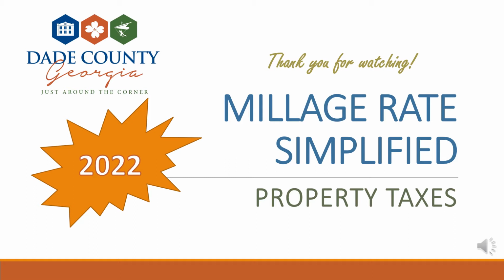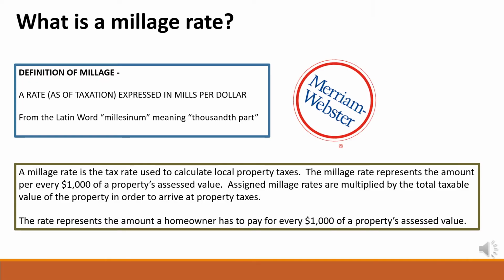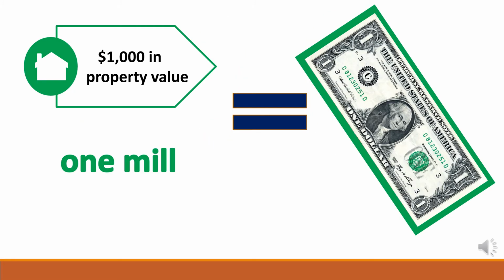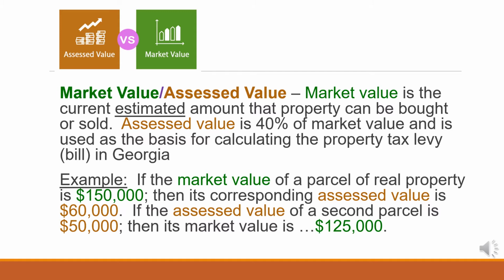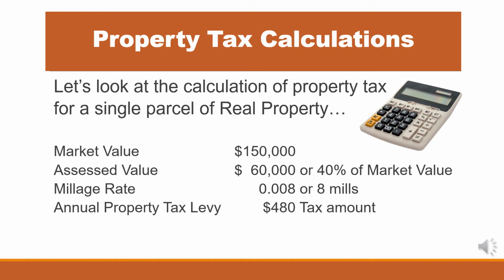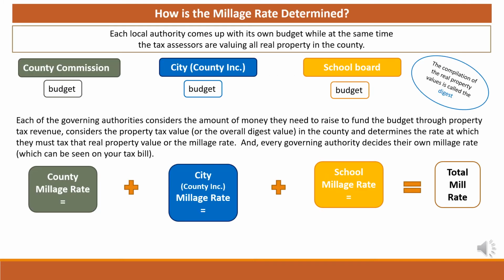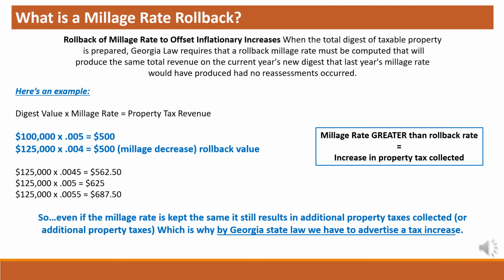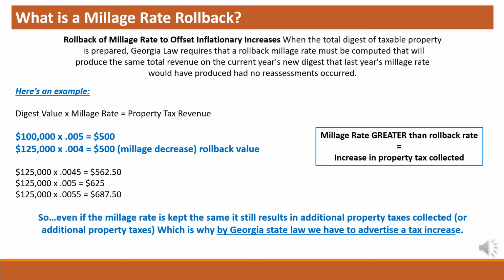What is a Millage Rate?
In this video we will talk about the Millage Rate and how Dade County compares!